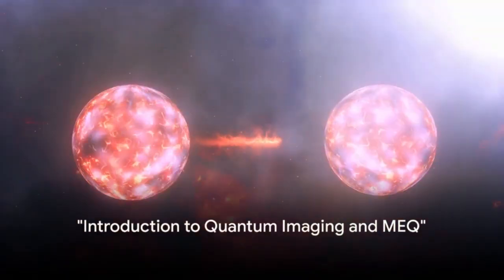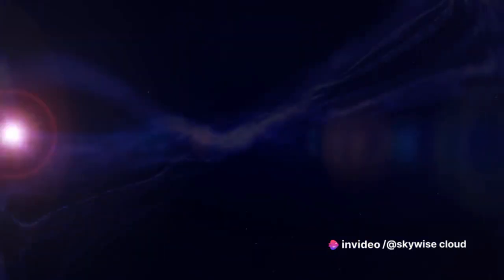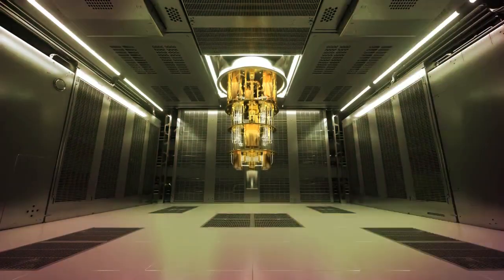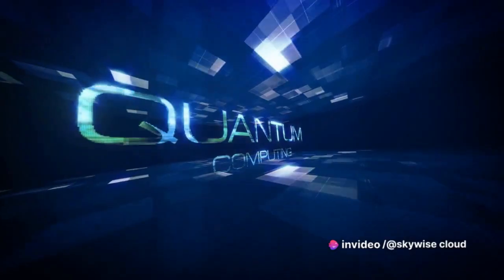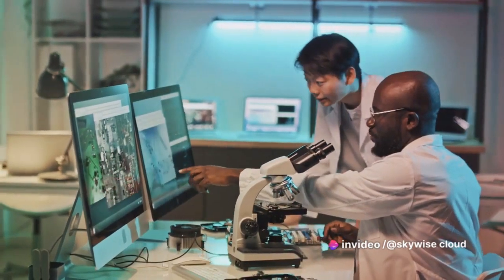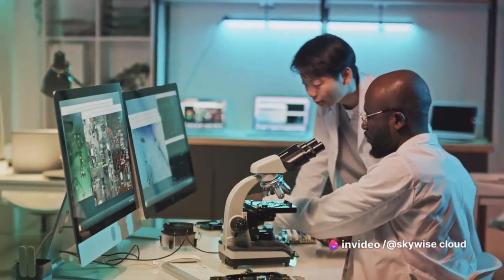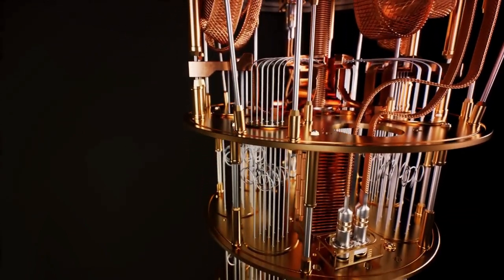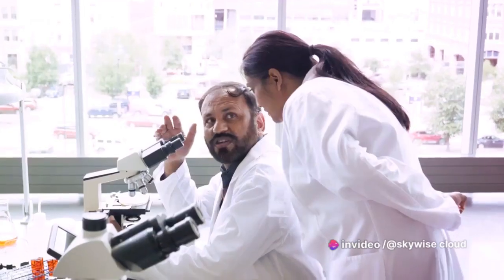Quantum Imaging Unveiled: The Power of the MEQ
"Quantum Imaging Unveiled: The Power of the MEQ" is a fascinating and enlightening video that delves into the remarkable world of quantum imaging and the transformative impact of the McGinty Equation (MEQ) in this cutting-edge field.

In this captivating video, viewers embark on a journey through the fundamental principles of quantum imaging and how the MEQ plays a pivotal role in revolutionizing the way we capture, process, and interpret visual information.

The video starts by introducing the MEQ, a groundbreaking equation that combines quantum field theory, mechanical systems, and the effects of gravity to create a comprehensive framework for quantum imaging. With the MEQ's ability to capture both classical and quantum phenomena, it pushes the boundaries of traditional imaging techniques, leading to unparalleled advances in visualizing the microscopic world.

As the video progresses, viewers are introduced to mind-bending concepts such as quantum entanglement and superposition, which are harnessed to create quantum imaging techniques that defy classical limitations. From quantum-enhanced sensors to super-resolution imaging, the MEQ opens up a realm of possibilities that were once considered purely theoretical.

Through captivating visual demonstrations and real-world applications, the video showcases how quantum imaging, powered by the MEQ, enables us to see beyond what was previously deemed impossible. From peering into the intricate structures of biological molecules to capturing clearer images of distant celestial bodies, quantum imaging transcends the limitations of classical optics and reshapes our understanding of the universe.

Moreover, the video explores the impact of the MEQ in quantum communication and cryptography. By harnessing the principles of quantum entanglement, quantum imaging can be used for secure and unbreakable information transfer, leading to a new era of communication technologies.

The video also emphasizes the collaborative efforts between physicists, engineers, and researchers in harnessing the MEQ's potential. It highlights the ongoing research and innovations in quantum imaging and encourages viewers to embrace the limitless possibilities offered by this groundbreaking technology.

"Quantum Imaging Unveiled: The Power of the MEQ" aims to inspire scientists, students, and the general public to explore the fascinating world of quantum imaging and the game-changing potential of the MEQ in this field. By unraveling the mysteries of quantum phenomena and applying them to imaging, we stand at the brink of a new era in visualizing the world around us, making the invisible visible, and opening up exciting prospects for scientific discovery and technological advancement.